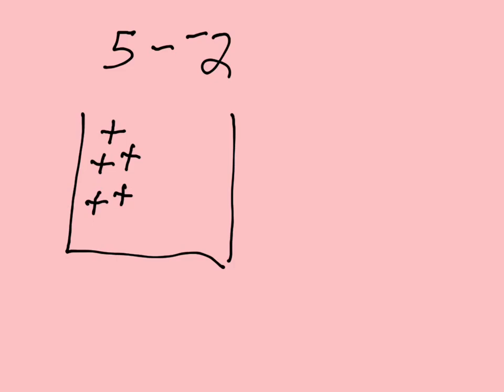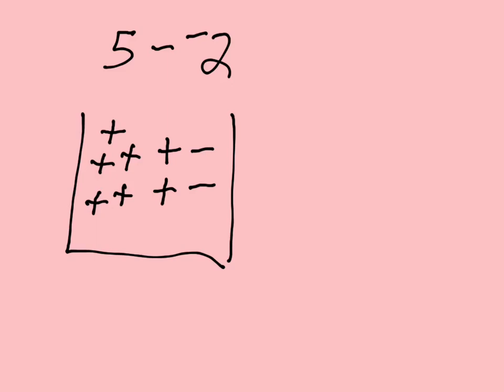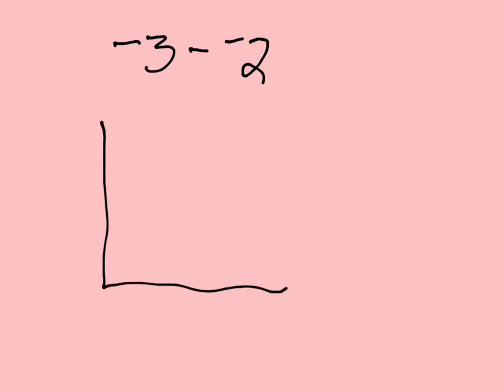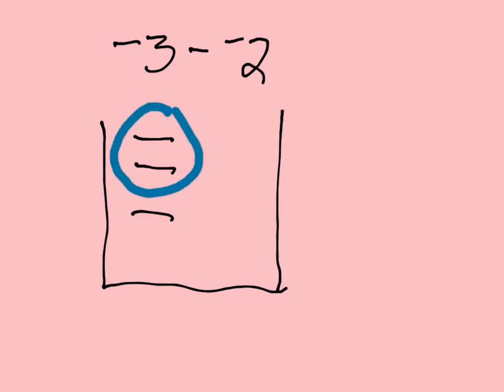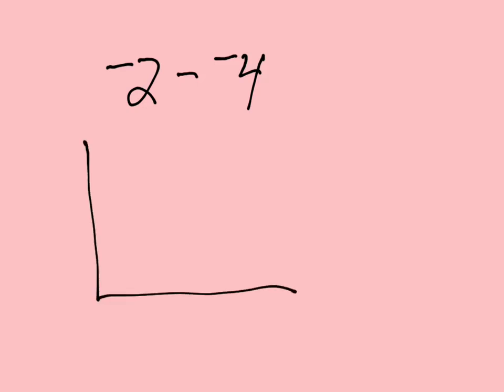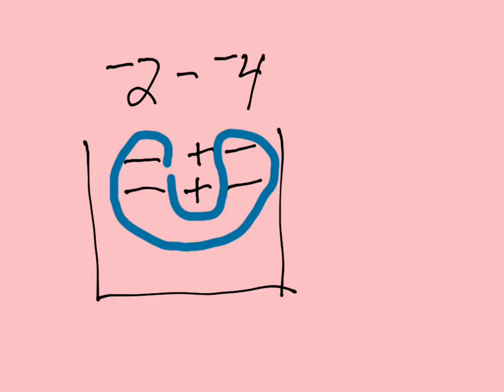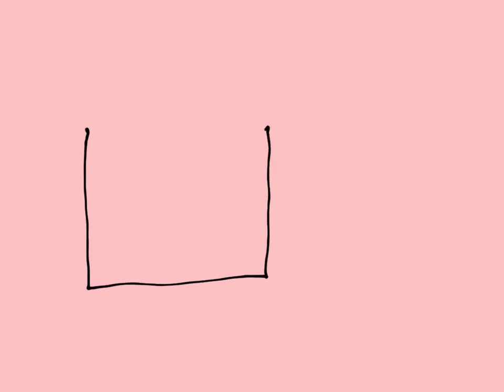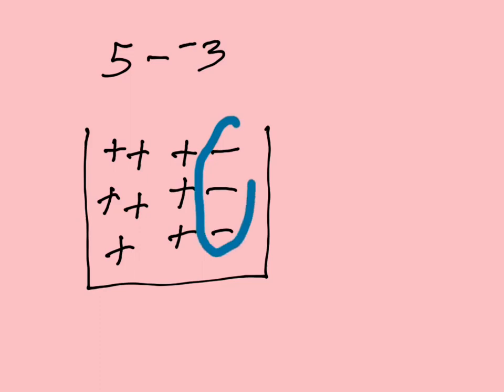Subtracting integers with the bucket method